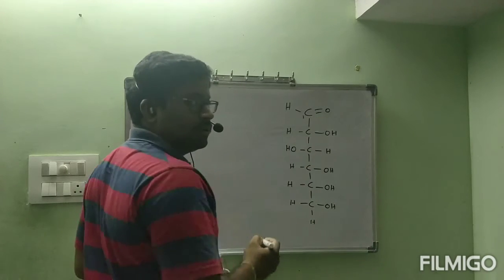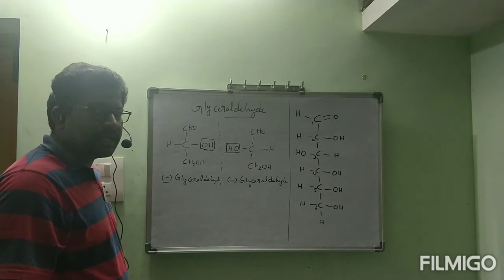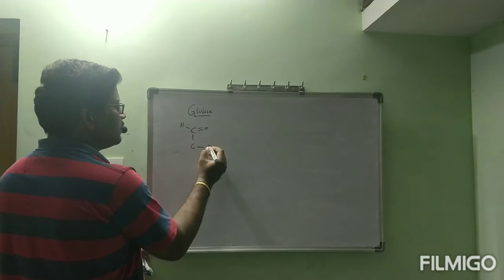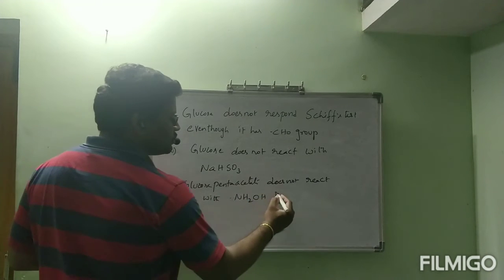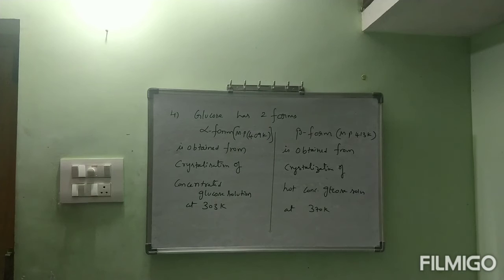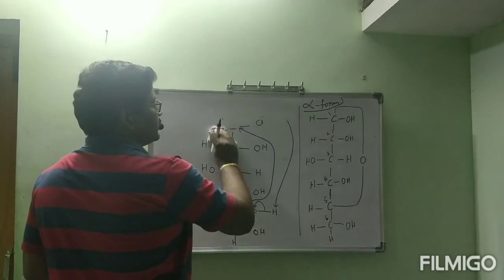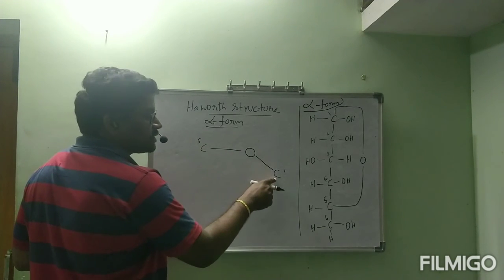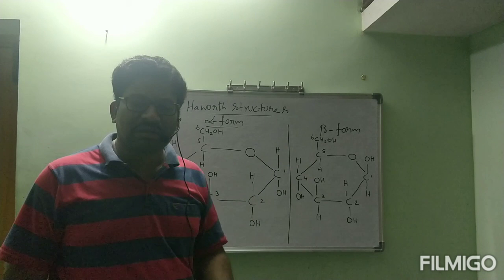Class 12 chapter 15 part 3